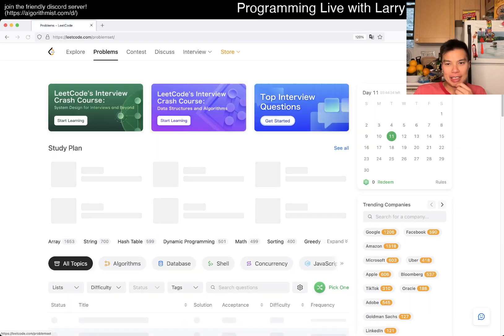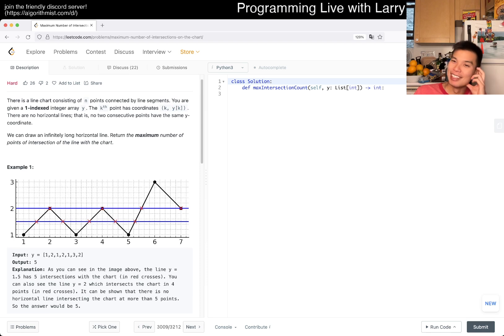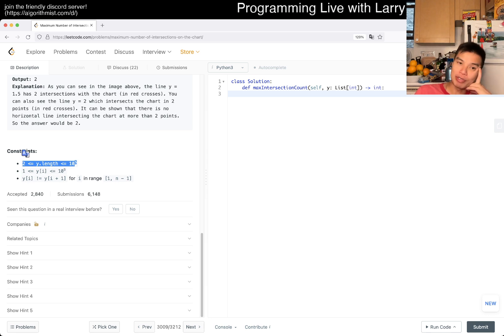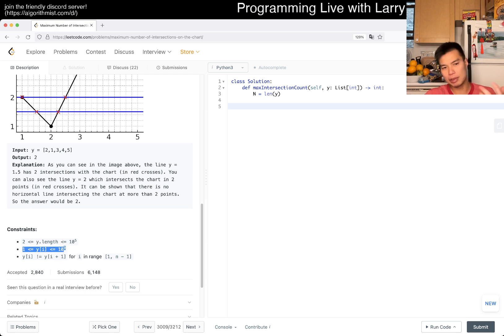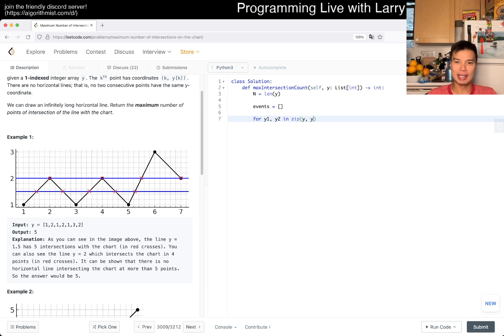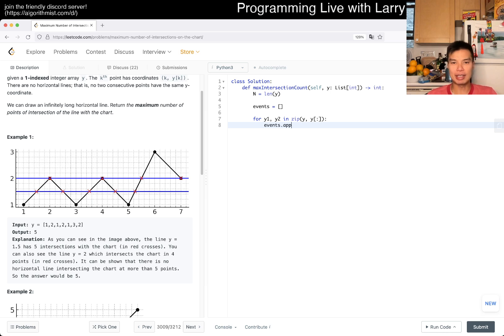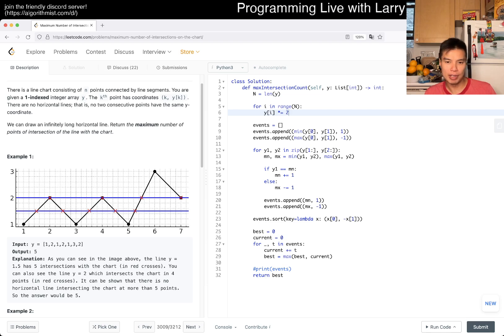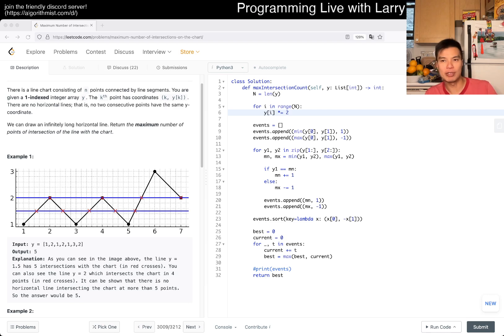3009. Maximum Number of Intersections on the Chart (Leetcode Hard)